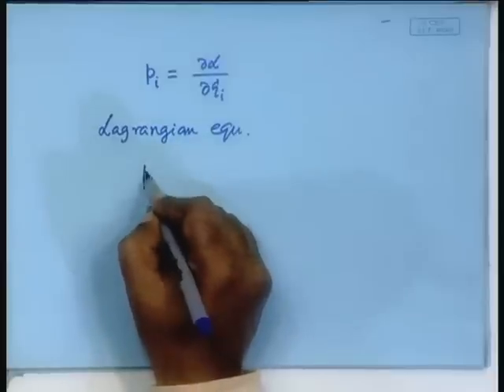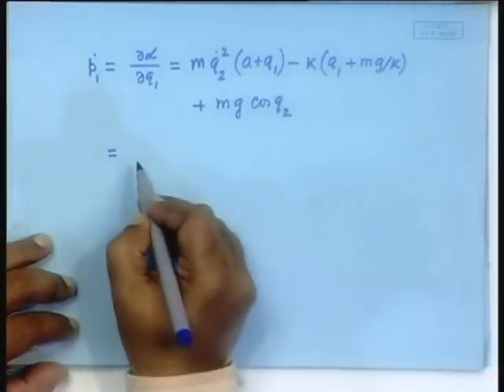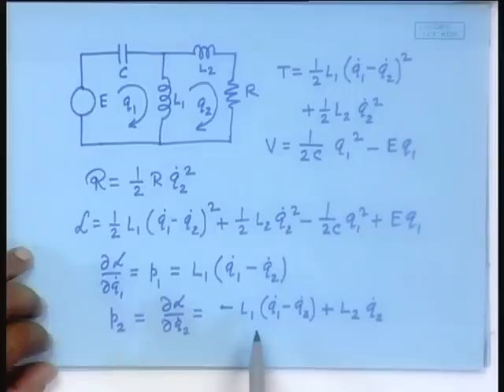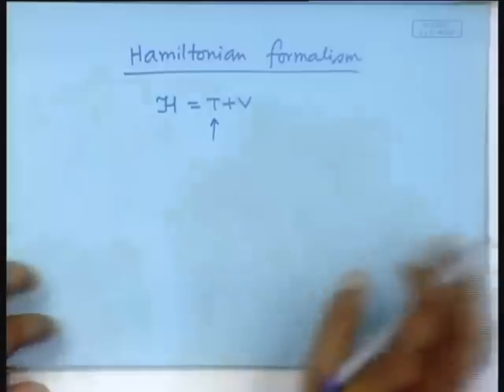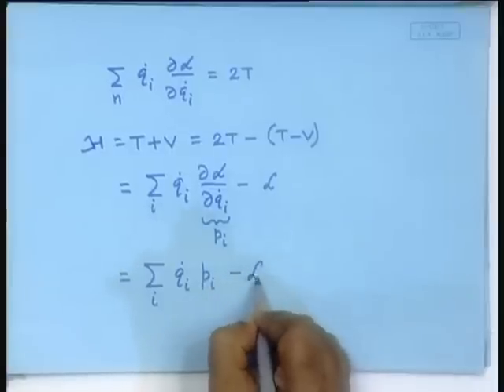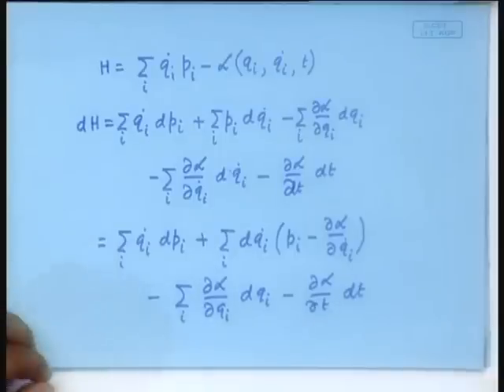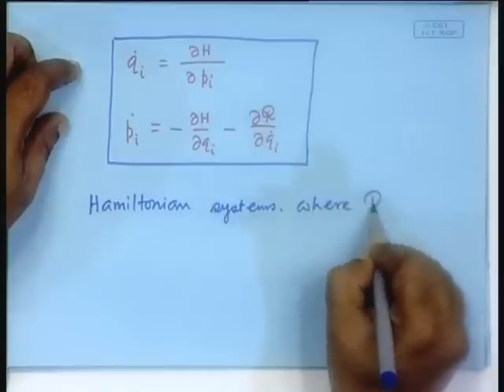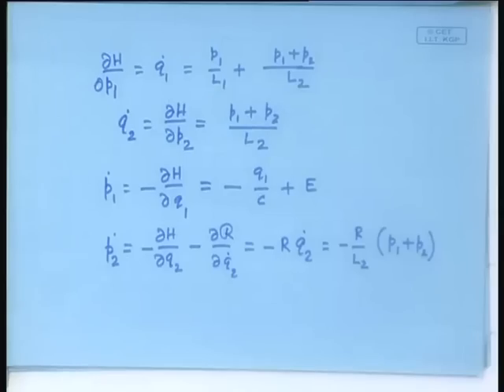Lecture - 8 Obtaining First Order Equations